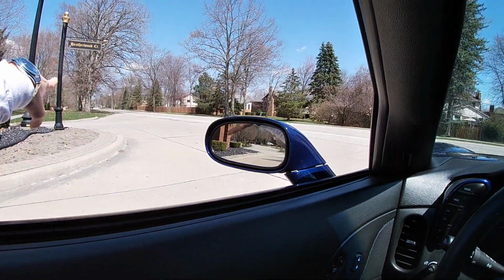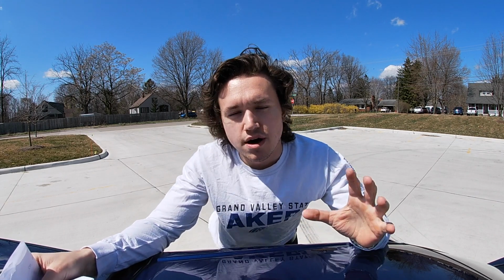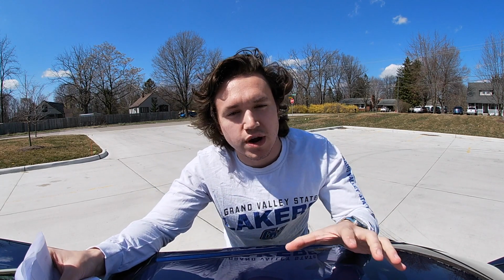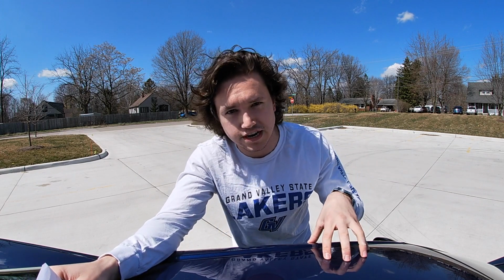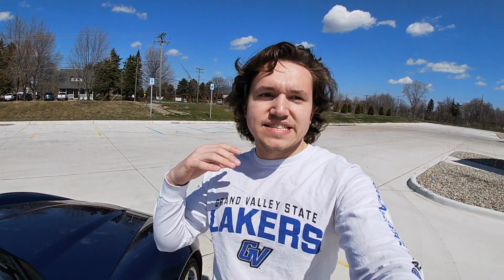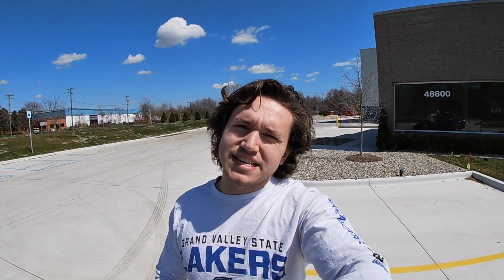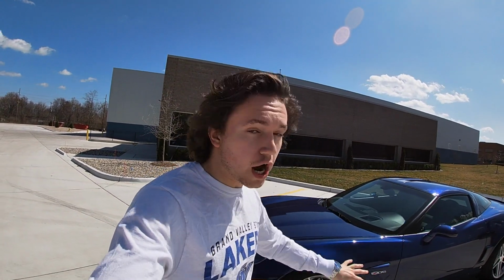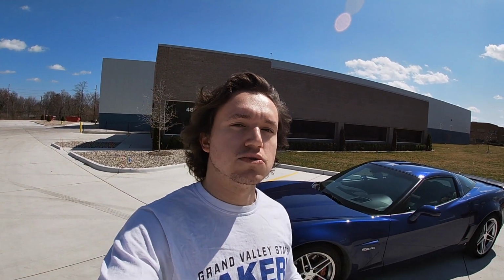Here's How Much it Costs to Own a C6 Corvette Z06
This is a breakdown of my C6 Z06 Corvette and how much I pay. This cost of ownership includes gas, cost of the car, parts on the car, and insurance on the Corvette.